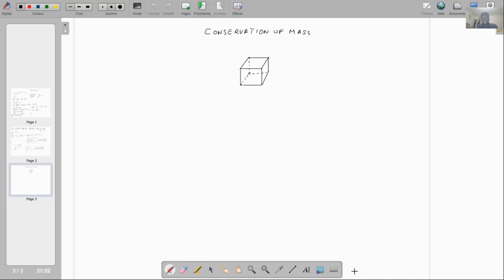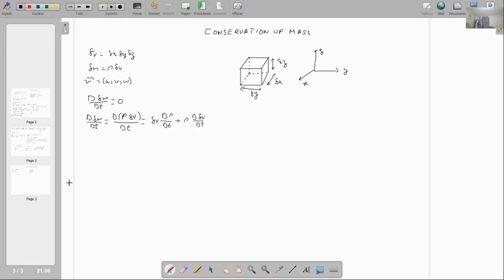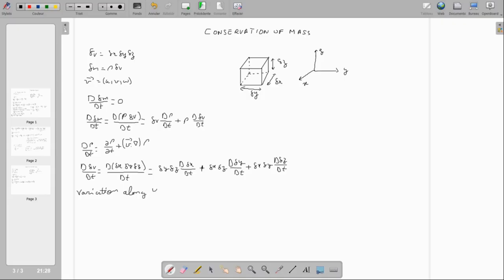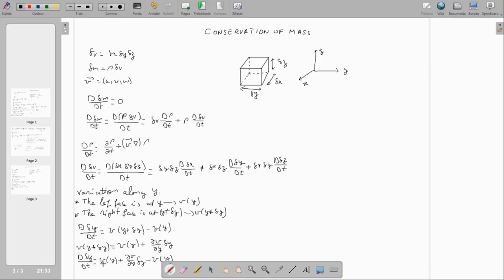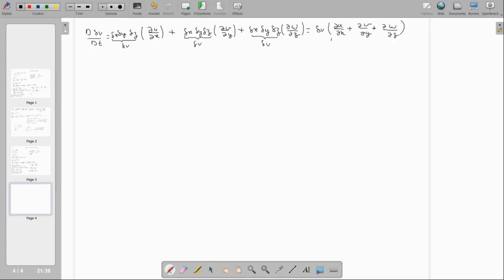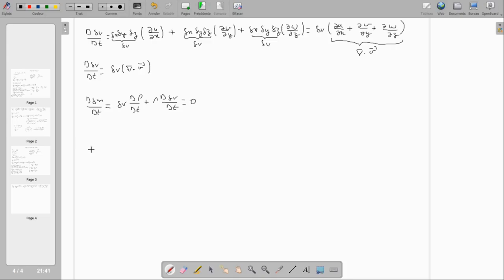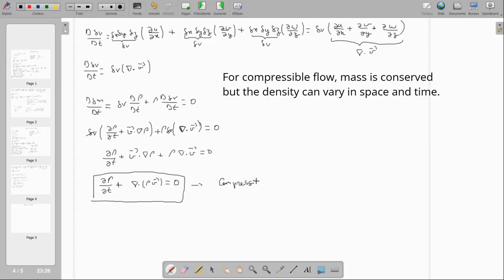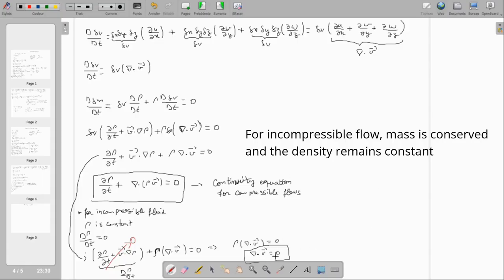Conservation of mass - Continuity equation (5/7)